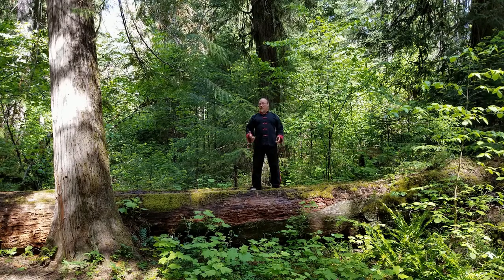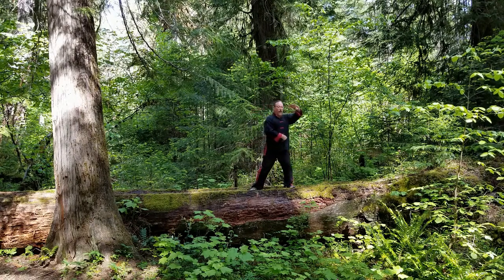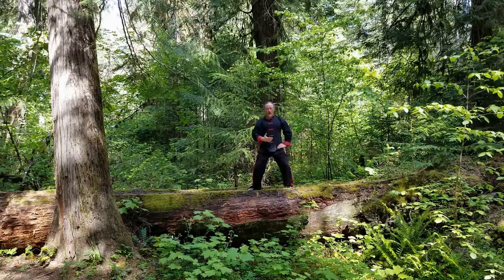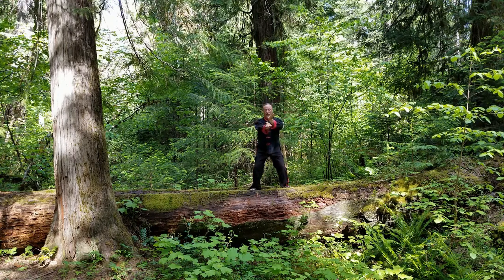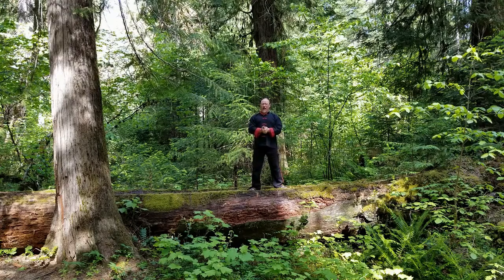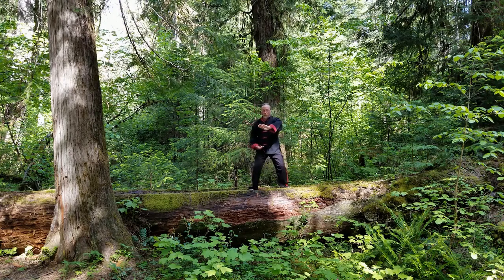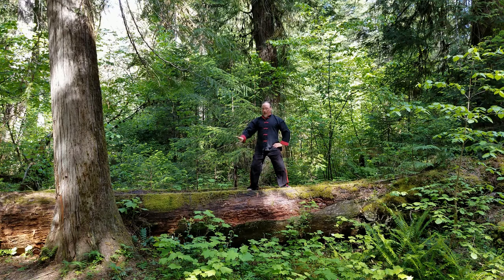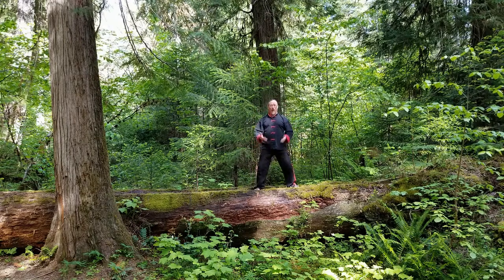Vertical Figure 8s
Vertical Figrue 8s help to develop Vertical Spiral Power, a very important martial concept of Tai Chi Chuan.

For classes at our Dojo visit:
DojoToYou.com

For the convenience of our online classroom visit:
DojoToYou.thinkific.com